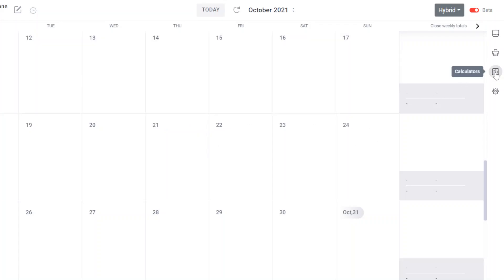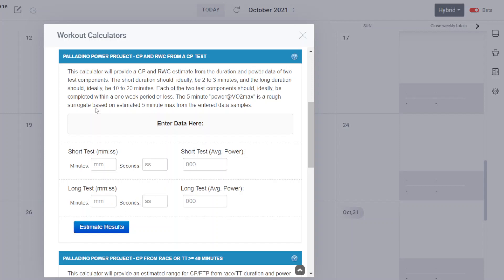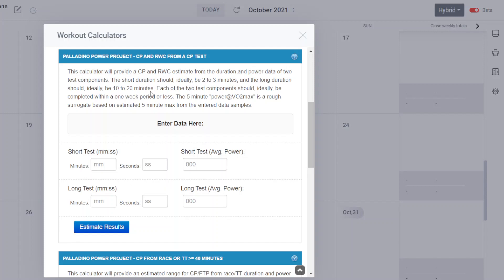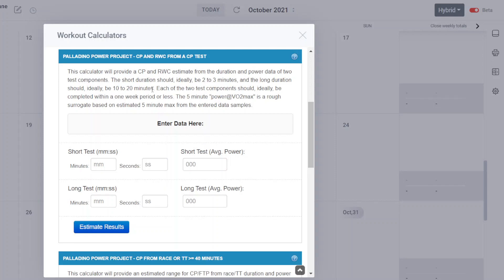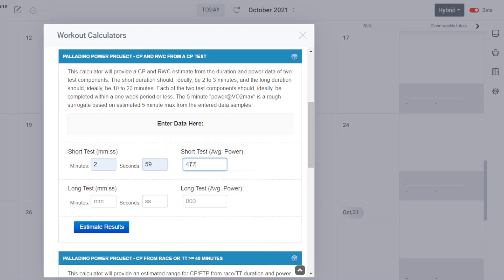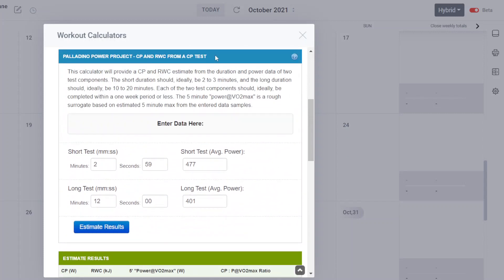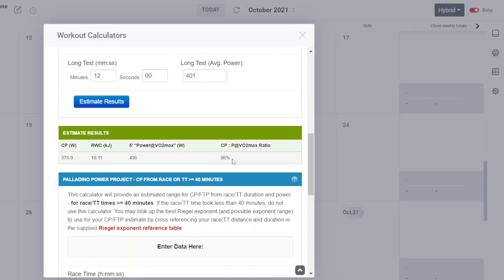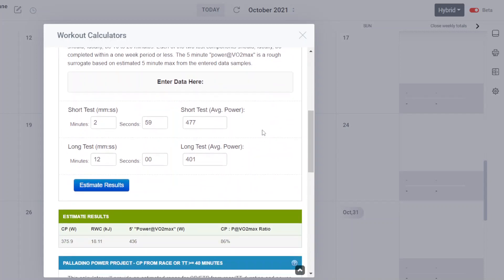P^3 Calculators in Final Surge: Estimate CP, RWC, and "power@VO2max" from a CP test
The video demonstrates the use of one of three calculators that may be used for estimating CP/FTP within the suite of Palladino Power Project calculators in Final Surge.
This specific calculator is used for CP Test data, using two test component inputs.  The outputs are CP, RWC (reserve work capacity), and a rough estimate of "power@VO2max".
The three calculators that pertain to estimating CP/FTP, of which this is one, will each be demonstrated in separate videos, and linked in this document: